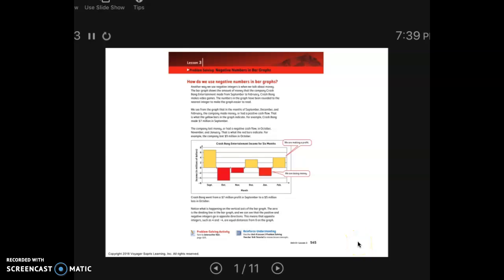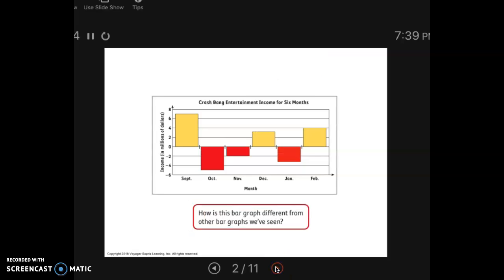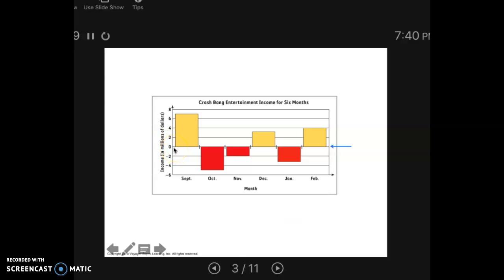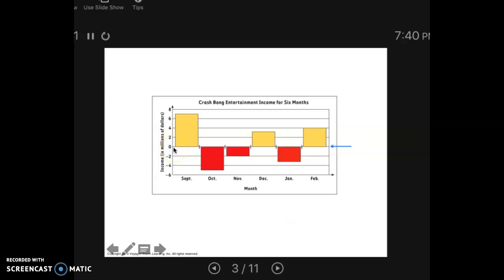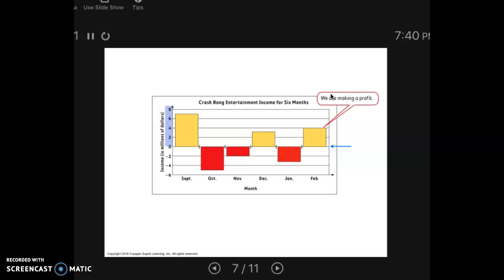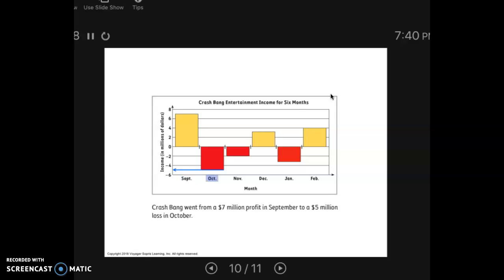Unit 8 Lesson 3 - Negative Numbers on Bar Graphs